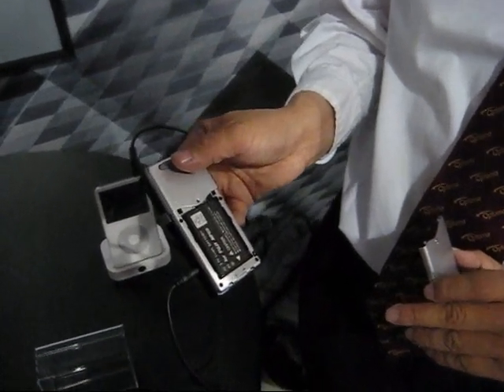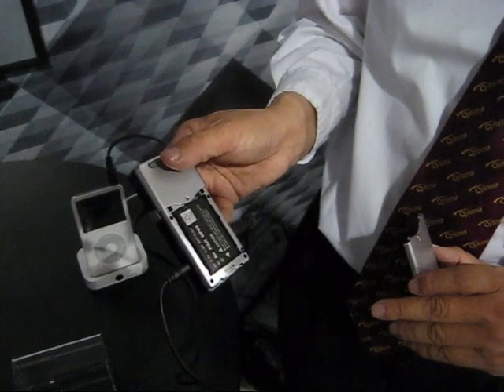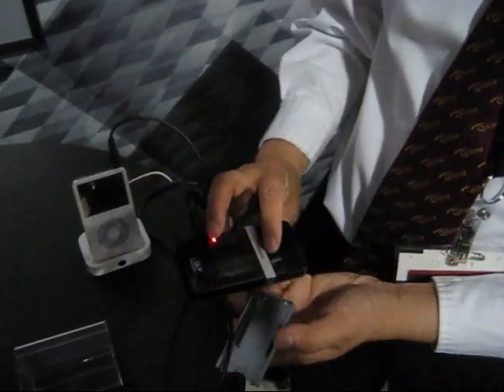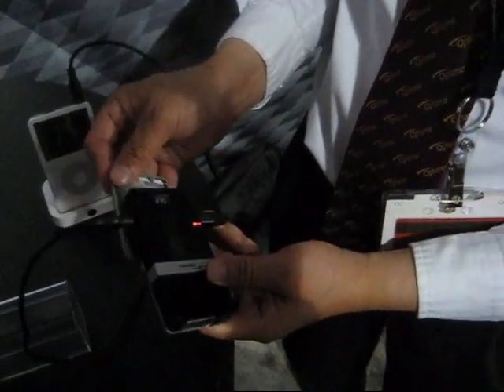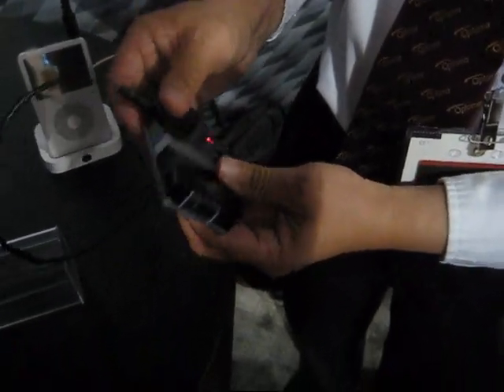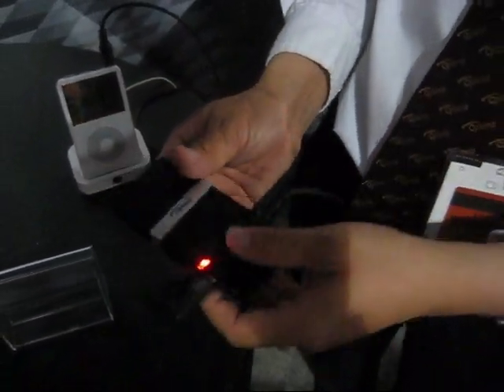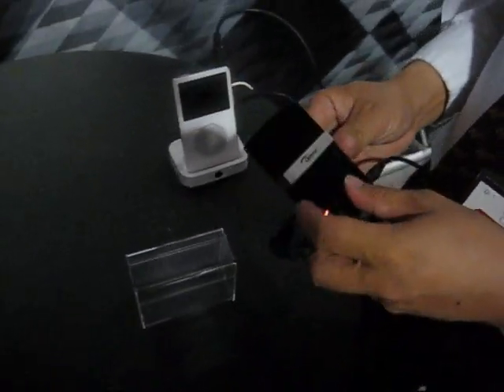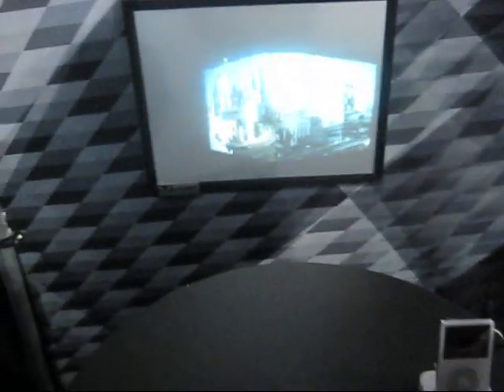Optoma Pico Projector at InfoComm 2008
Optoma showcased its pico projector that uses a RGB LED light source combined with TI's DLP chip.